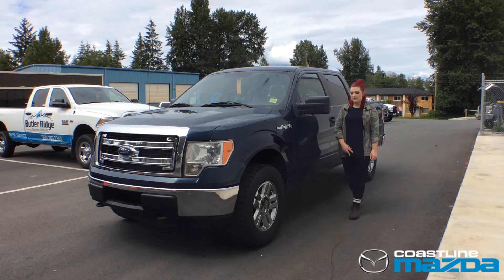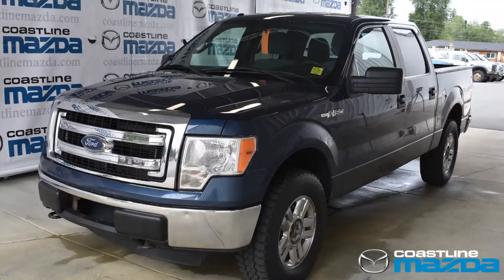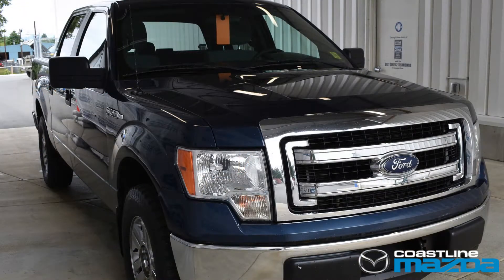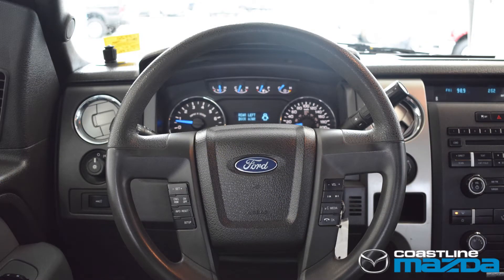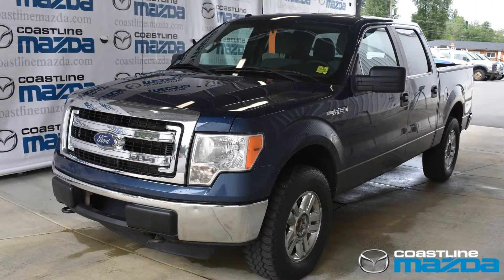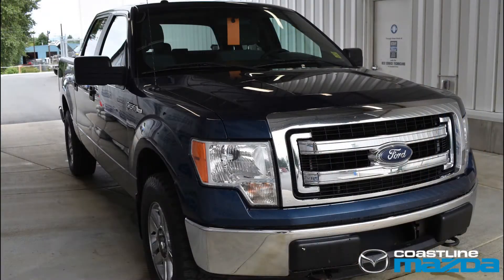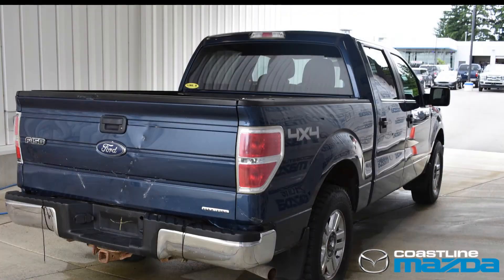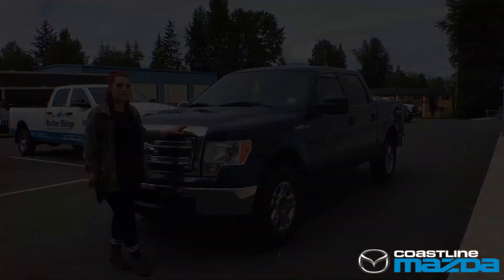2013 Ford F-150 STK#17972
For Sale In Campbell River. BC